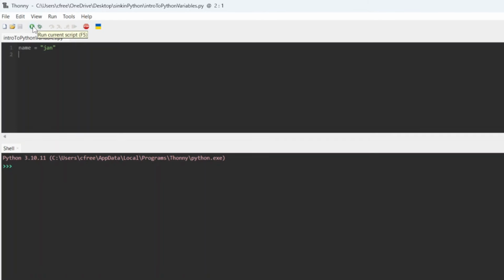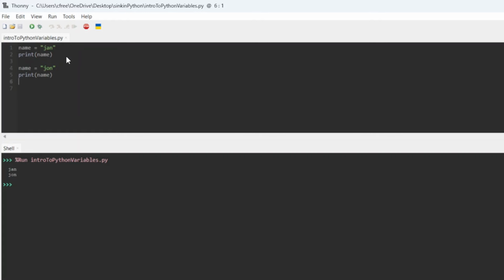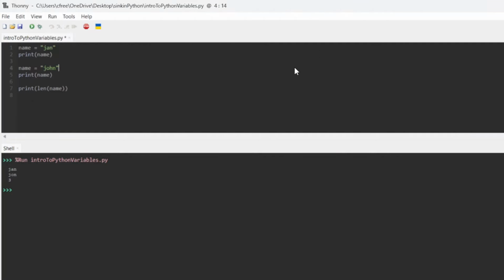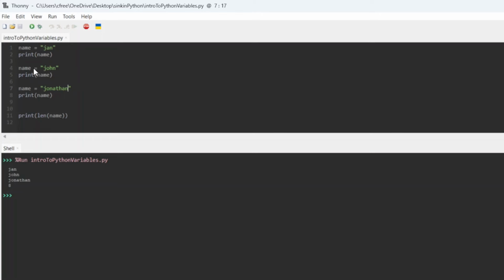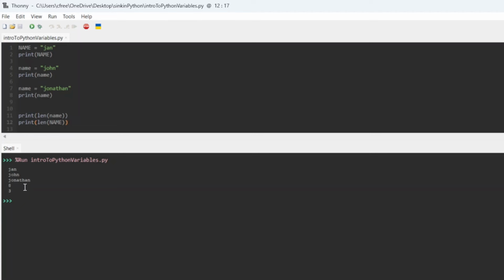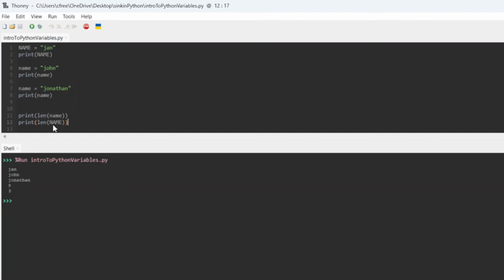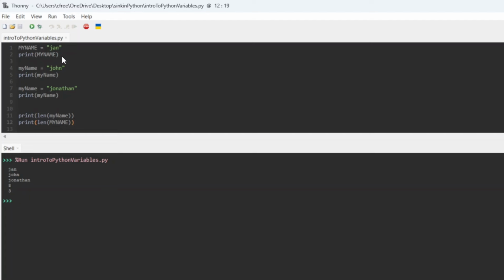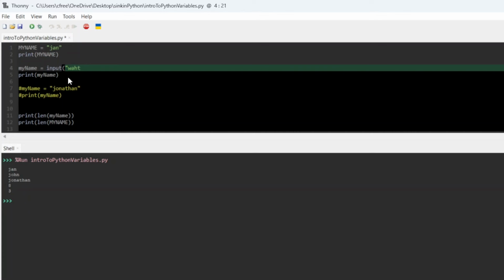Demystifying Python Variables: A Beginner's Journey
In this video, we're going to demystify Python variables and teach you the basics of how they work. We'll start by introducing you to variables, and then we'll move on to working with them in expressions. By the end of this video, you'll have a good understanding of how variables work in Python and how to use them to improve your coding skills.

If you're a beginnerbuilder interested in learning Python, then this video is for you! By the end of this video, you'll have a good understanding of how to use variables in Python and how to take advantage of their capabilities in expressions. We'll also provide some tips and tricks to help you get the most out of your coding experience!
In this video, we're going to demystify Python variables and teach you the basics of how they work. We'll start by introducing you to variables, and then we'll move on to working with them in expressions. By the end of this video, you'll have a good understanding of how variables work in Python and how to use them to improve your coding skills.If you're a beginnerbuilder interested in learning Python, then this video is for you! By the end of this video, you'll have a good understanding of how to use variables in Python and how to take advantage of their capabilities in expressions. We'll also provide some tips and tricks to help you get the most out of your coding experience!